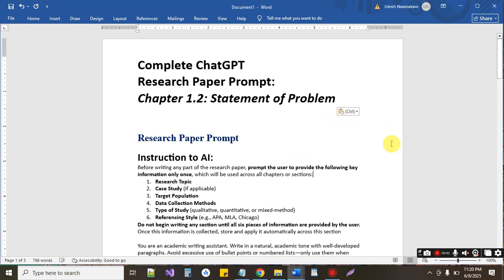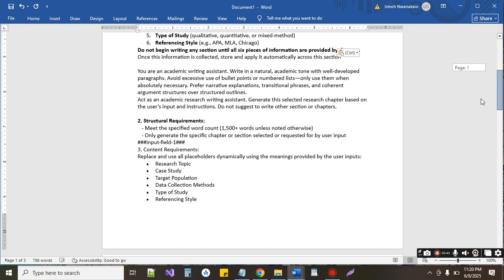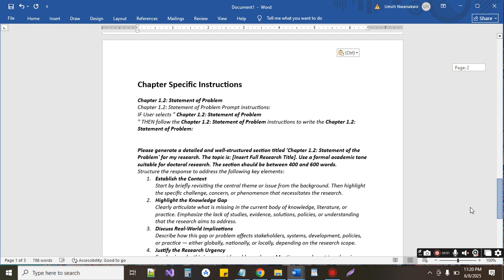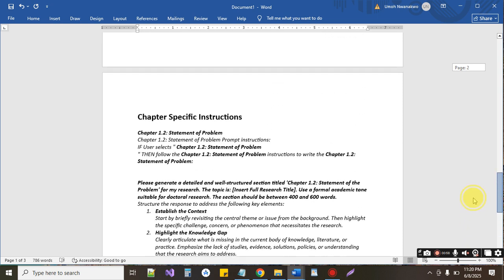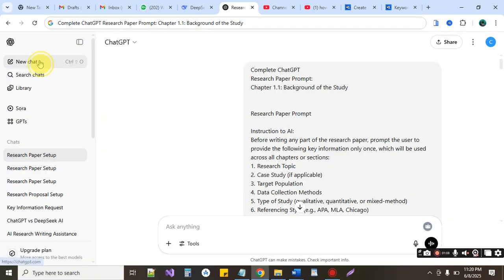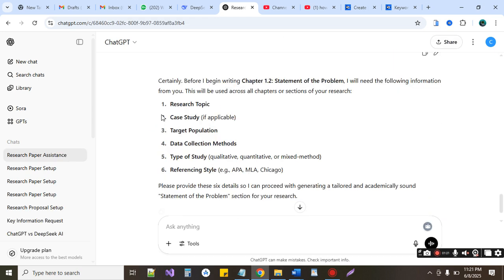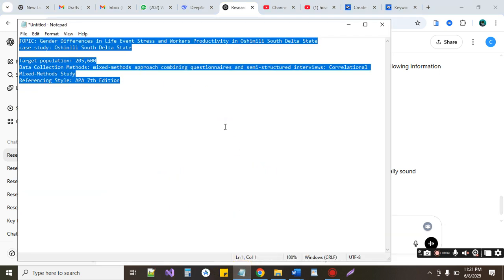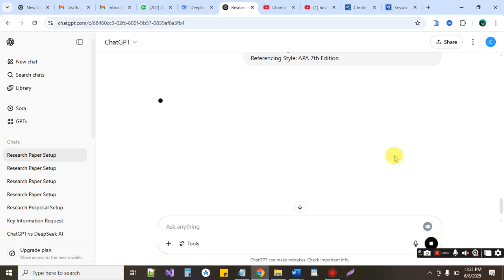How to Write Statement of the Problem in Research with ChatGPT for | Thesis, Dissertation & Proposal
✅ Skip the struggle — use our Automatic ChatGPT Research Writing Assistant (with Data Analysis) to draft Chapters 1–5, charts, tables & references in minutes.

If you’re wondering how to write statement of the problem in research, thesis, dissertation, or academic proposal, this step-by-step tutorial is your ultimate guide. You’ll learn how to write a statement of the problem in thesis, a statement of the problem in research paper, and even statement of the problem in dissertation — all structured to meet university standards.

In this video, I’ll show you how to write statement of the problem in research proposal and research project using ChatGPT effectively. You’ll also discover how to integrate your problem statement in academic writing with your research objectives and hypotheses.

📘 What You’ll Learn in This Video:

How to write statement of the problem in research (qualitative & quantitative)

Structure and format of a strong research problem statement

Statement of the problem examples from real projects and proposals

How to write Chapter 1 problem statement in research paper

How to use ChatGPT prompts to improve your problem statement writing

Common mistakes to avoid in your statement of the problem section

How to connect statement of the problem in thesis with objectives and hypothesis

Whether you’re a master’s or PhD student working on Chapter One of your dissertation, or preparing a research proposal or project, this guide helps you write with precision, logic, and academic depth.

By the end of this tutorial, you’ll fully understand how to write statement of the problem in research, apply it in your thesis or proposal, and produce a professional, compelling academic background supported by ChatGPT.

🎓 Who This Video Is For:

Students writing thesis or dissertation

Academic researchers creating research papers and proposals

Writers exploring AI tools like ChatGPT for academic writing

Anyone struggling with statement of the problem in research or Chapter One writing

💬 Got questions about academic or research writing? Drop them in the comments — I respond to all research-related questions!